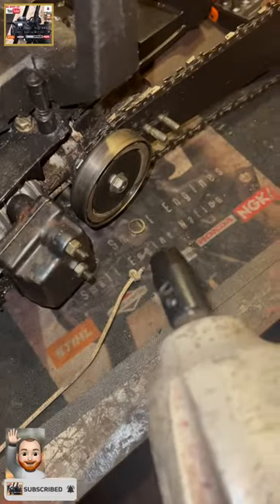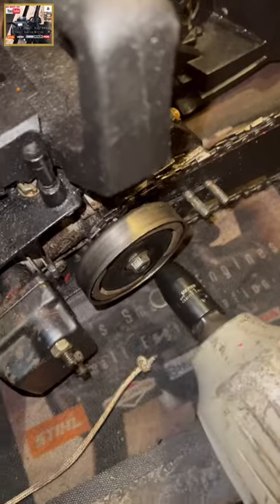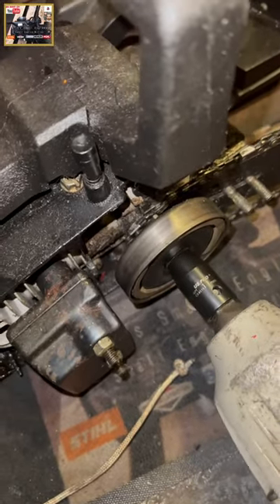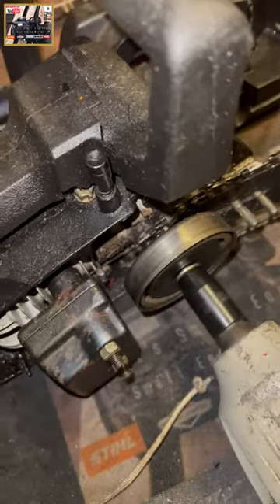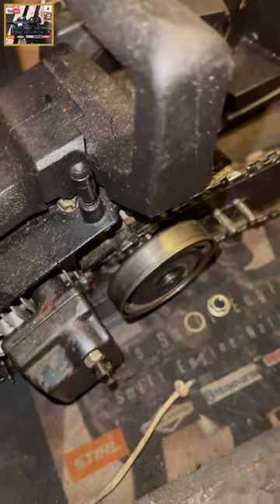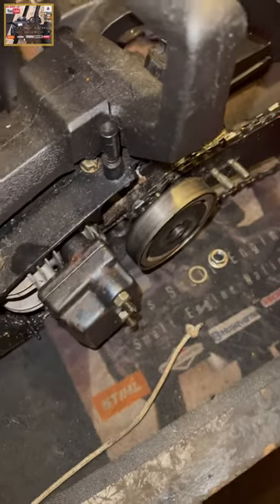Easy method to remove any 2-Stroke clutch without a pulley removal tool 🔧